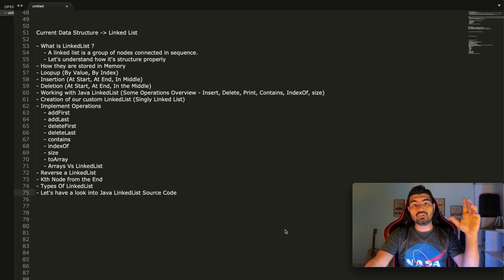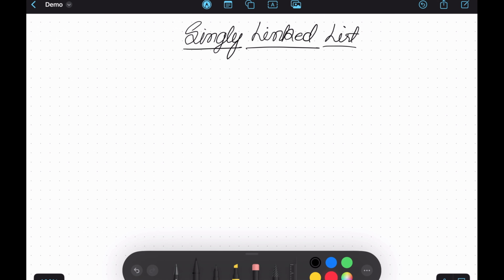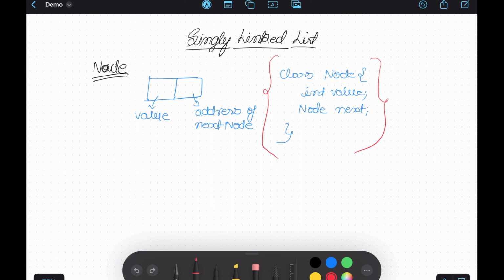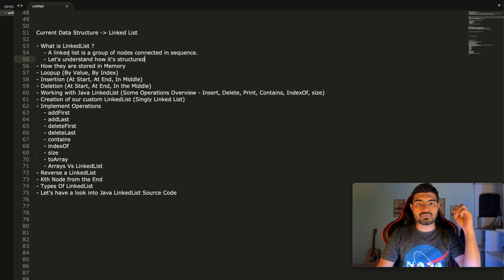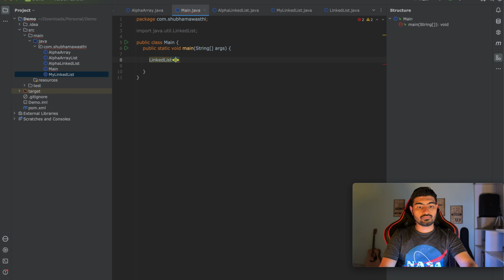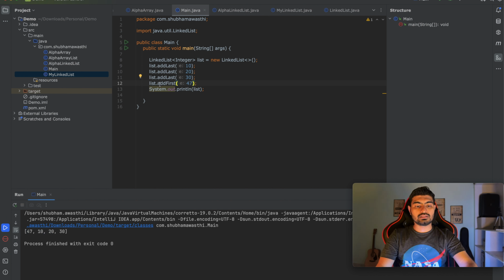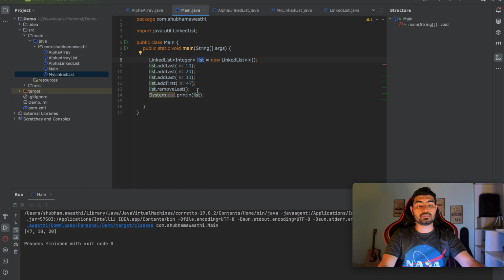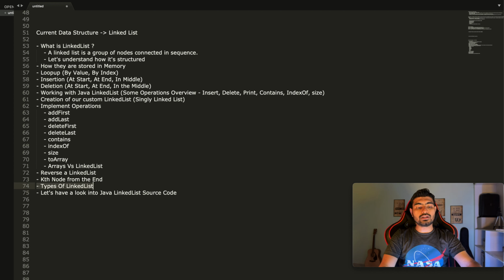008 - Linked List - Introduction, Basics, Node Class, Head Node, Tail Node, Common Operations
Let's understand what Linked List is as a Concept